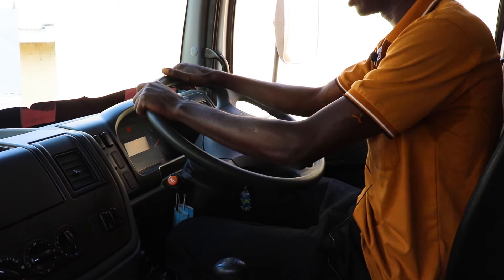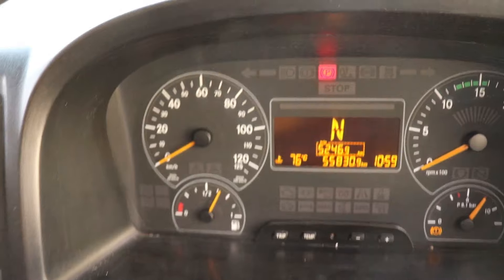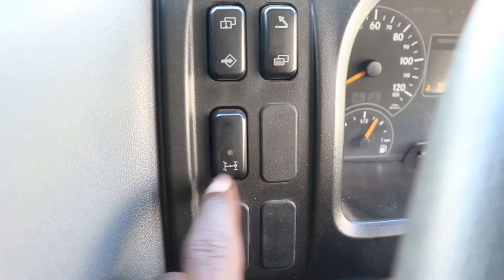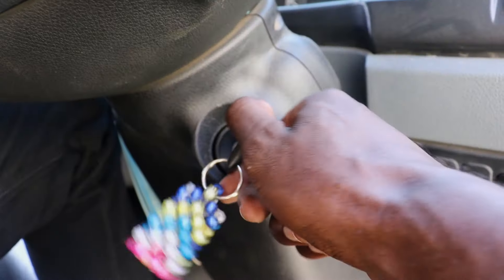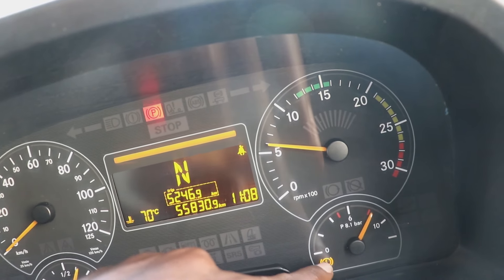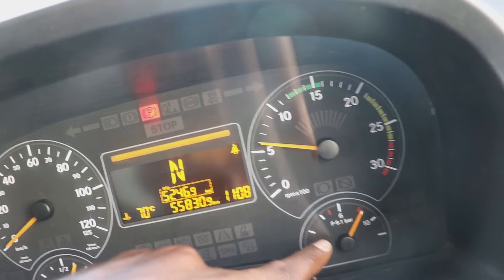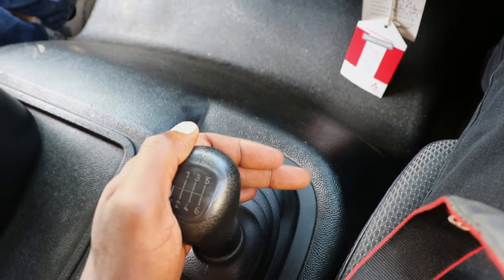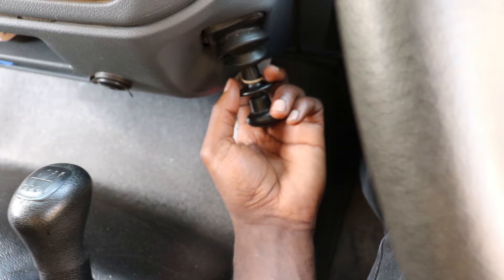HOW TO DRIVE 6GEARS FUSO FJ TRUCK